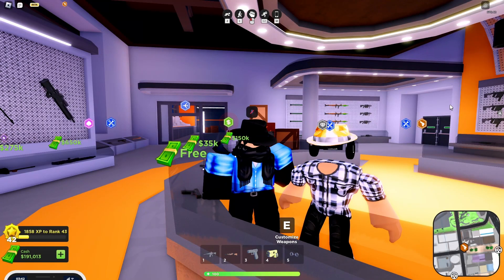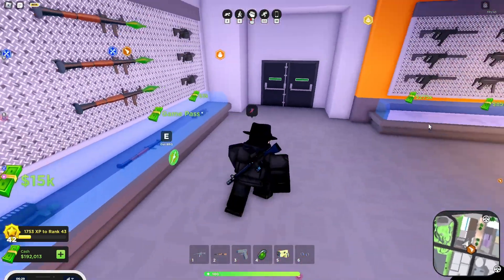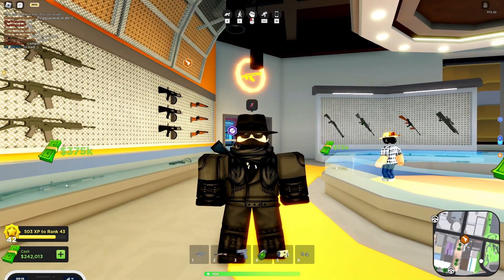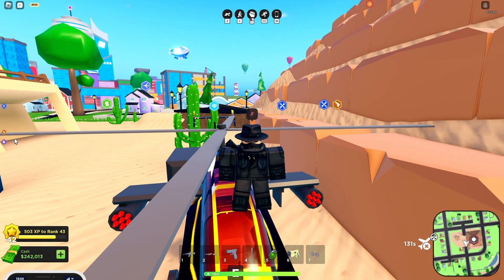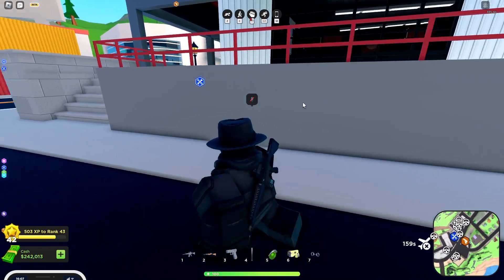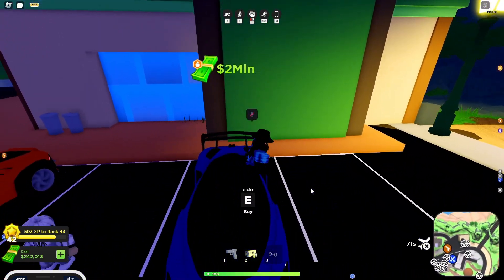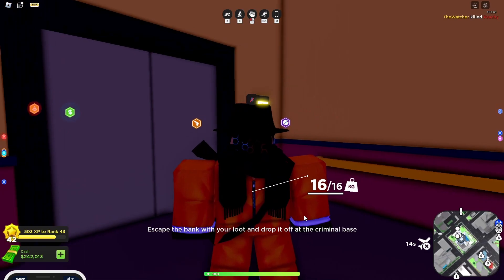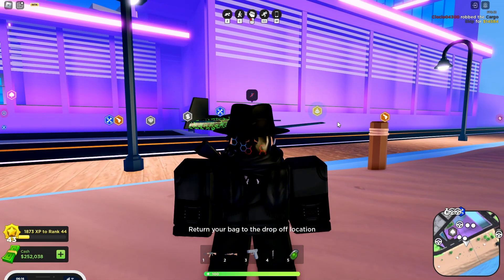ALL MAD CITY UPDATES I MISSED CHANGE EVERYTHING!!!